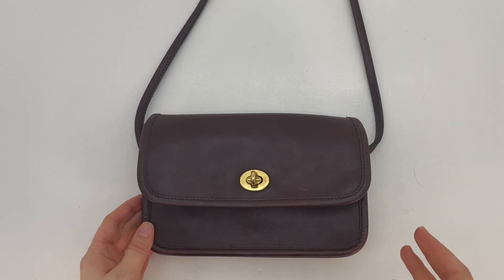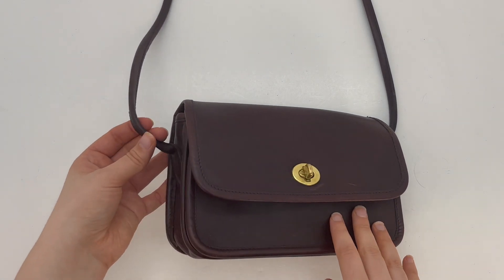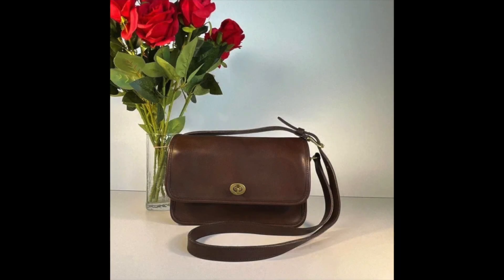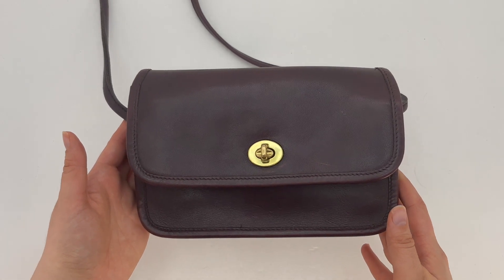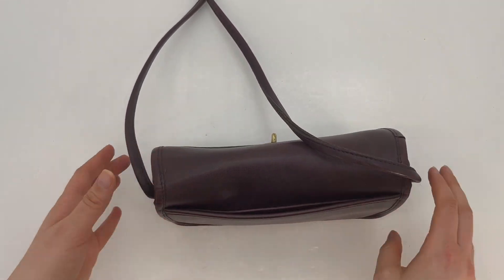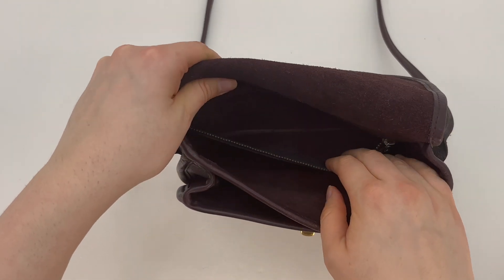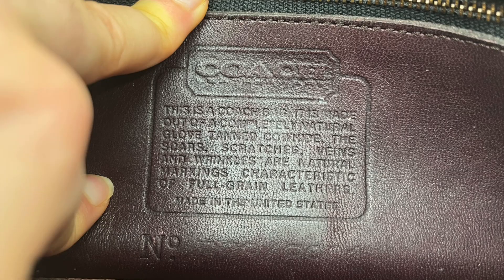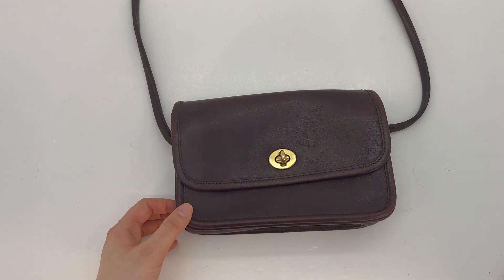Vintage Coach Bag Tour | Compartment Bag Small | Cristina Moda Vintage Shop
Vintage Coach Bag Tour: Compartment Bag Small

Here's a quick tour of the Vintage Coach Compartment Bag Small!

Item: Cosmetic Compartment Bag Small
Color: Burgundy
Condition: Pre-owned
Style Number: 9845
Era: Late 80's-early 90's (estimate)

This specific item is available for purchase in our Etsy shop!